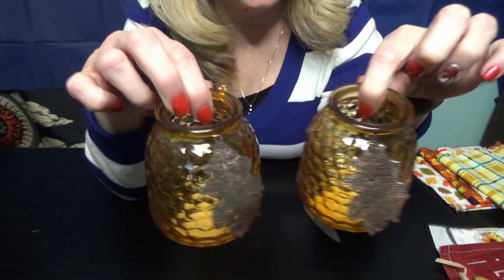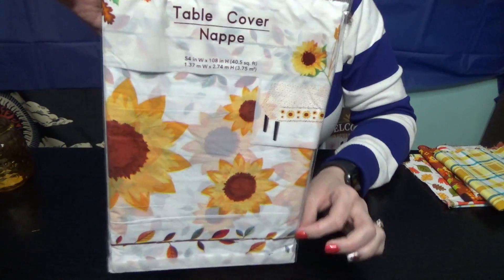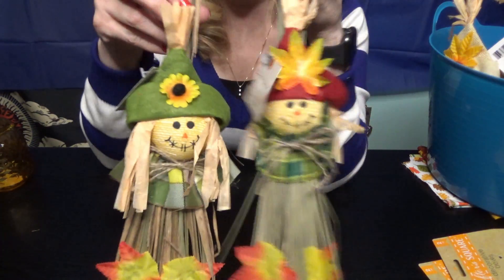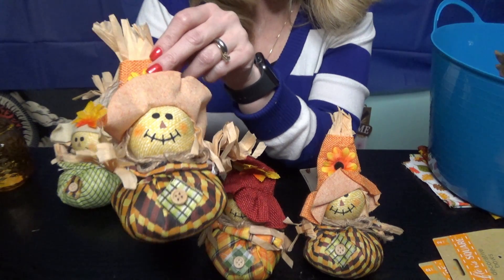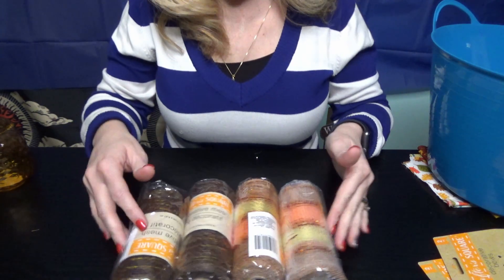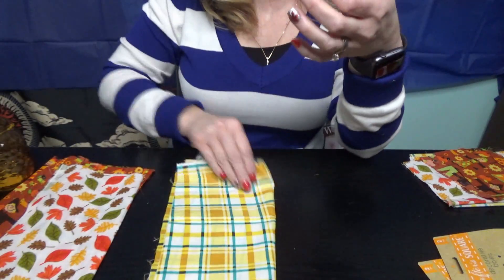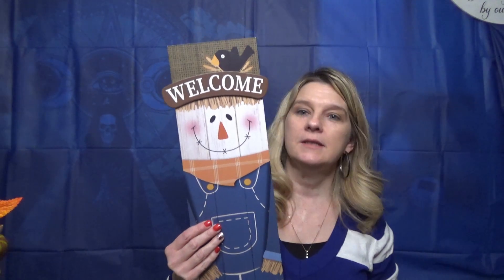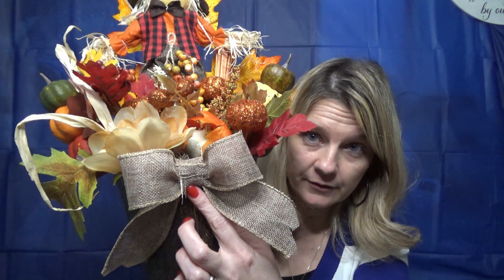Dollar Tree Finds for Fall DIY Projects and Crafts!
Decor / Craft items from the Dollar Tree